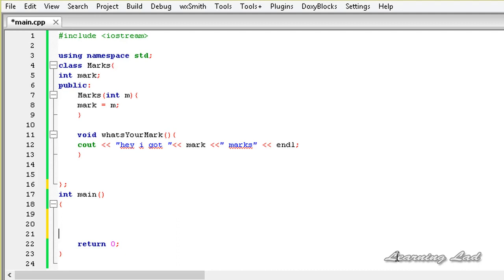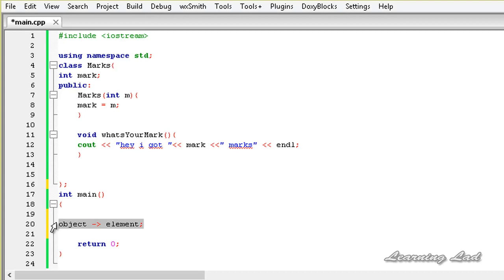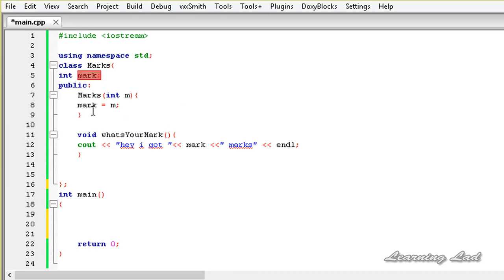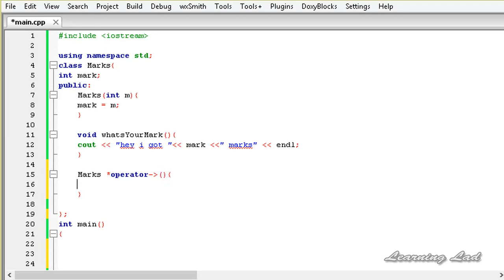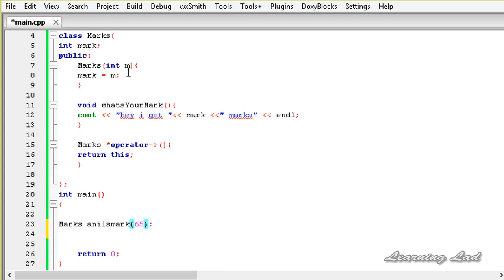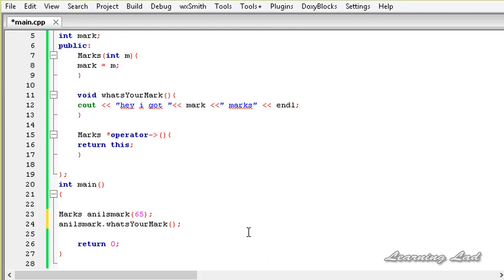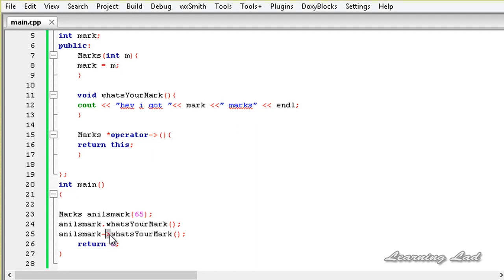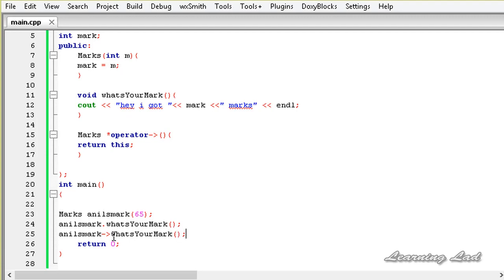093 Overloading Arrow Operator Class Member Access Operator C++ Tutorial